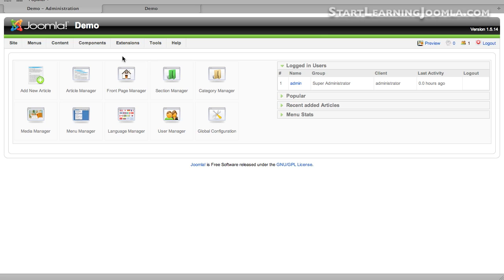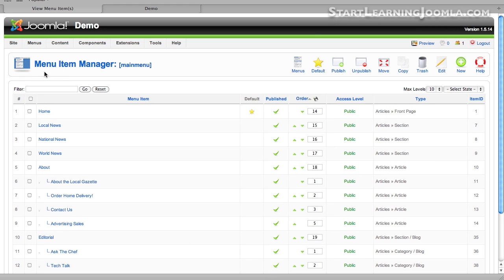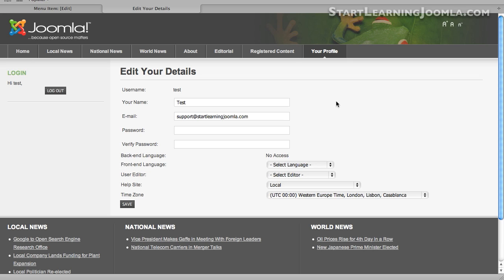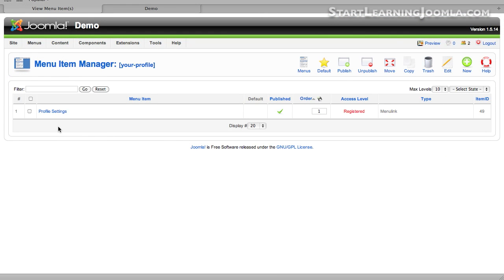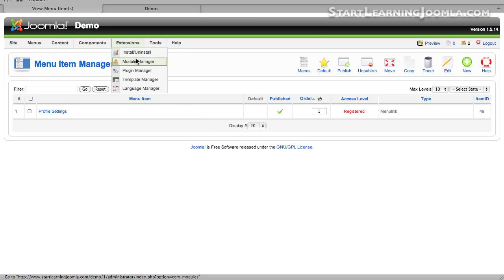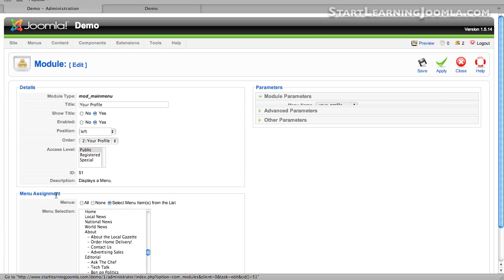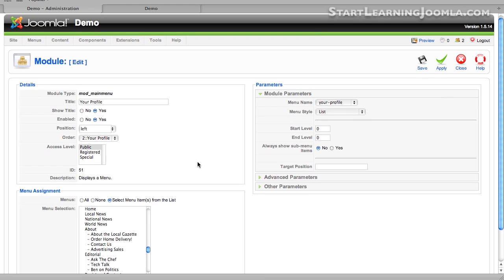SLJ 007 08 hd User menu items and building user control panels